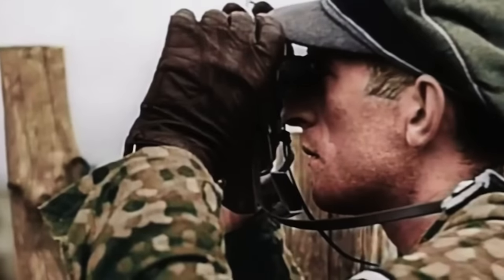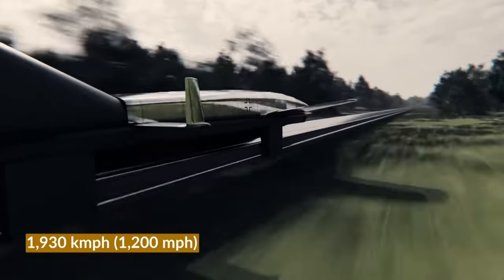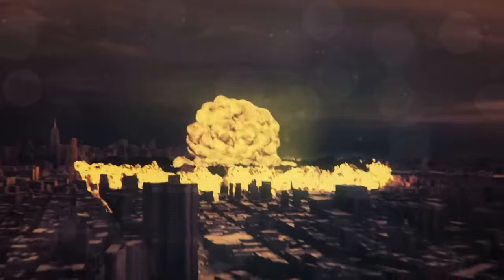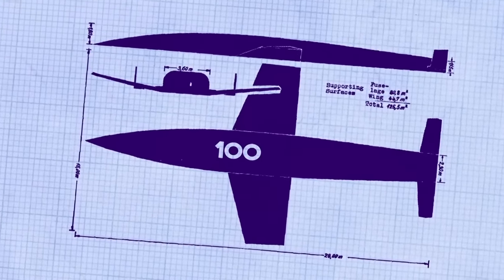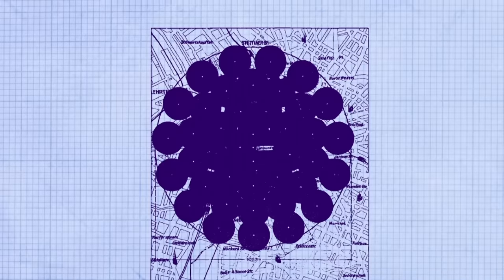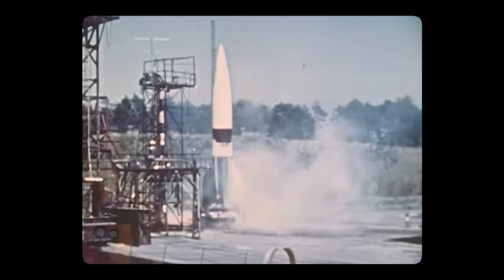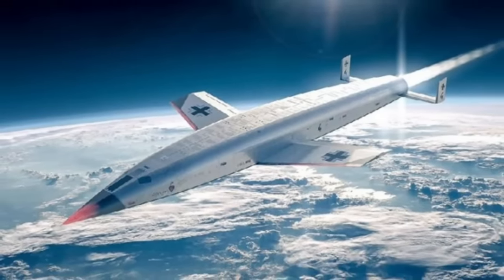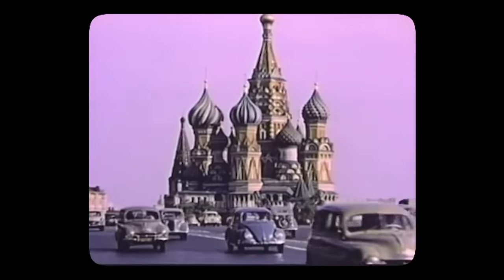The Nazi space shuttle made to win WW2...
Need a website? Square space has you covered.